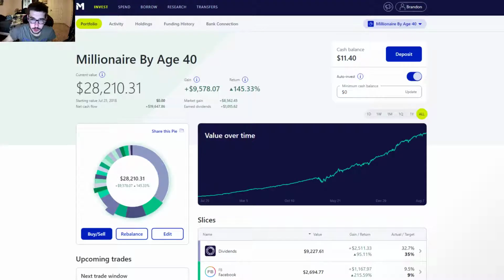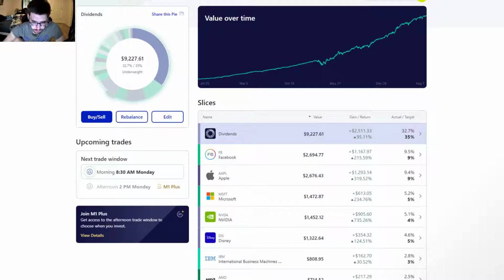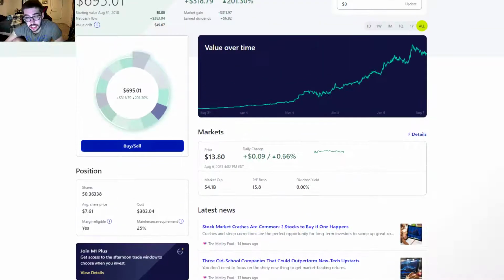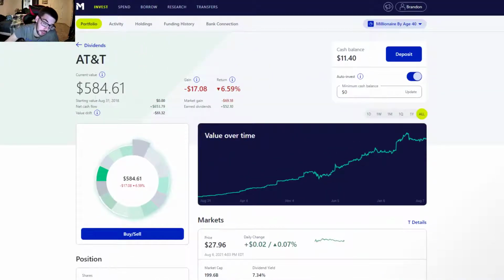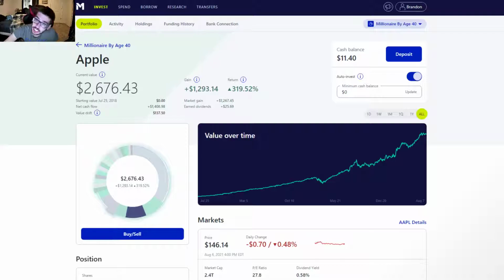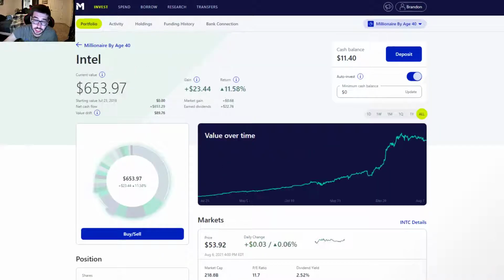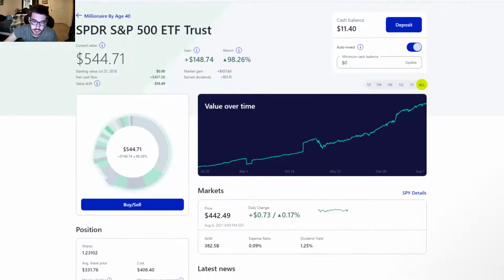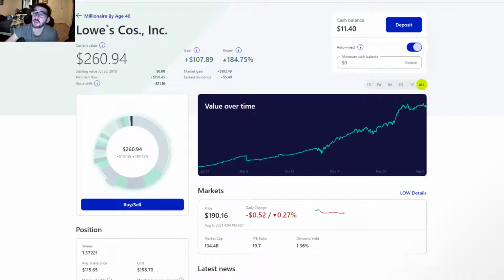My $28,000+ M1 Finance Portfolio Revealed | August 2021 Update